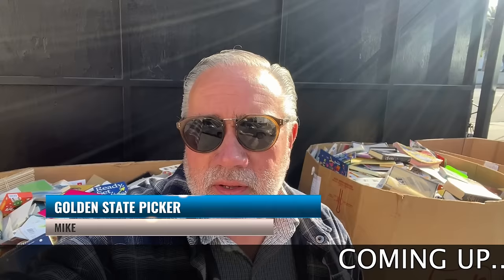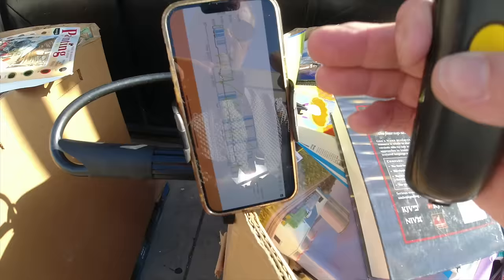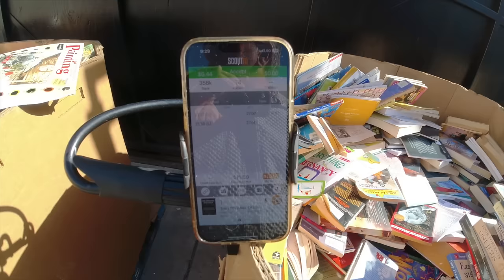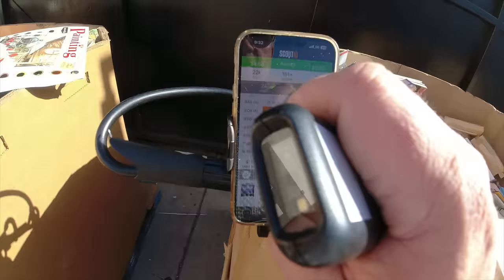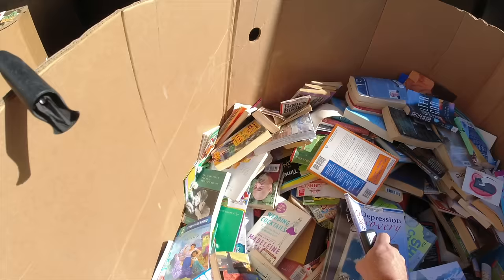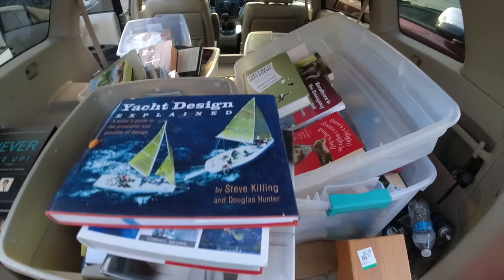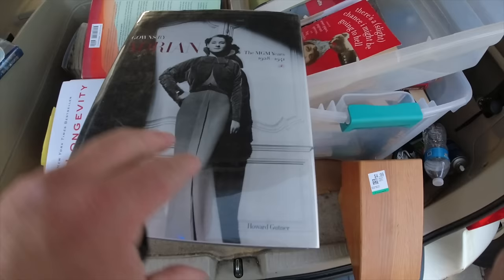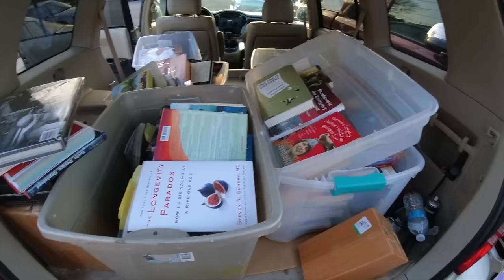Cover to Cover Cash: Books Paying All My Bills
Cover to Cover Cash: Books Paying All My Bills.  Watch how I turn books  into a steady source of income, capable of paying all my bills.

STUFF I USE BELOW

USE GSP10 to get 10 percent off you order.  I receive no commission.

ATOMIC HABITS BOOK

ARKSCAN LABEL PRINTER

Accuteck 200LB Digital Heavy Duty Shipping Scale

Variety Battery Pack Assorted

Dasher 4X6 LABELS

Dasher 1 1/8X3 1/2 LABELS

Record Album Shipping Boxes

Small Book Shipping Box

5 Inch Rolls Of Shrink Wrap

Scotty Peeler label remover

Gopro Hero 9

Record Shipping Boxes

36 rolls of shipping tape

Bubble Wrap 750 feet best deal

Excell tape dispenser

120 4X8 Bubble mailers

Nadamoo Handheld Scanner

Nadamoo wireless barcode scanner with cradle

72W Power Supply Adjustable DC 3V ~ 24V Variable Universal Switching AC/DC Adapter

Spin Clean Record Cleaner